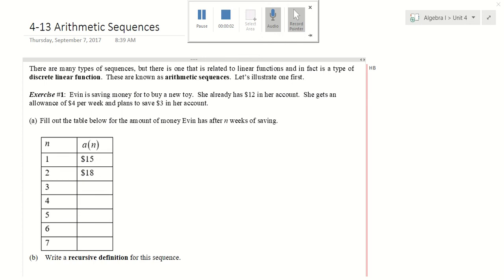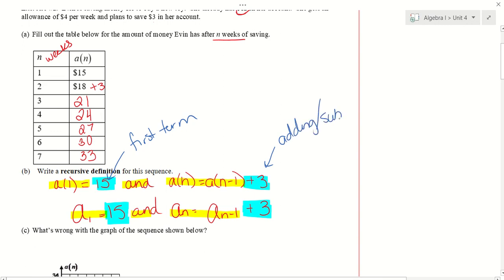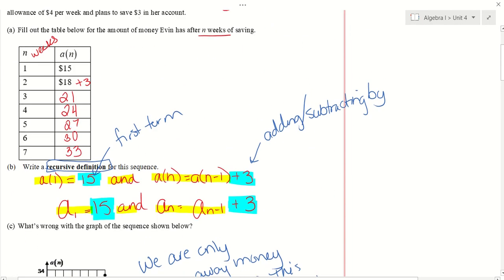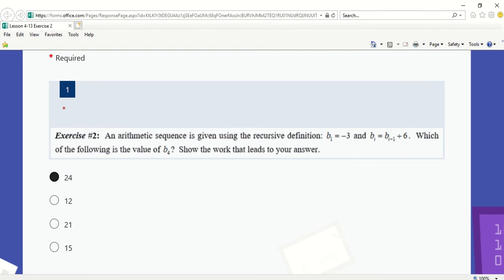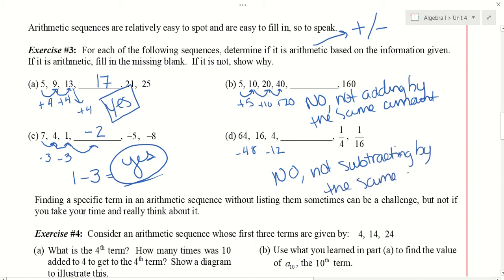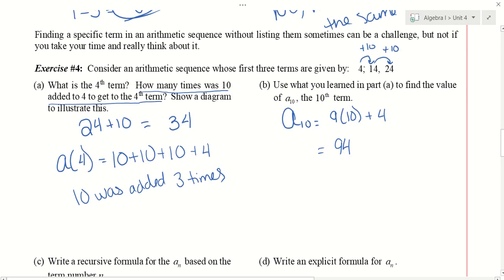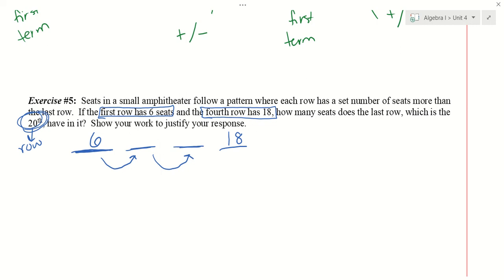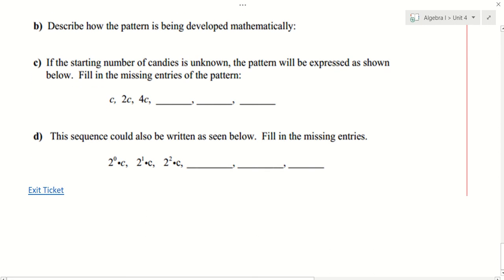Algebra 1 4-13 Video Lesson